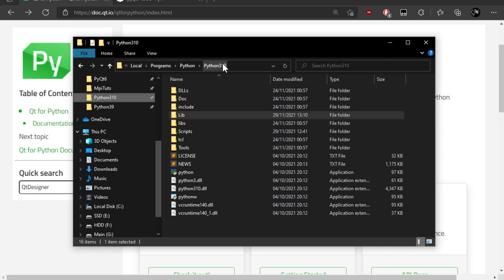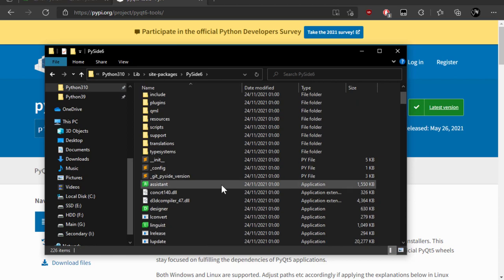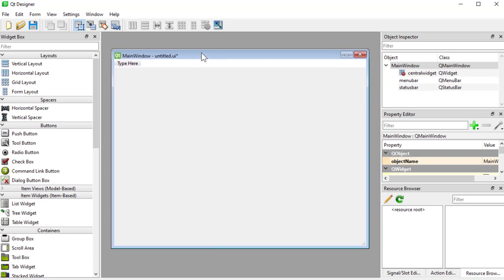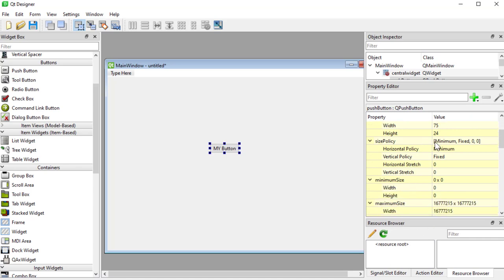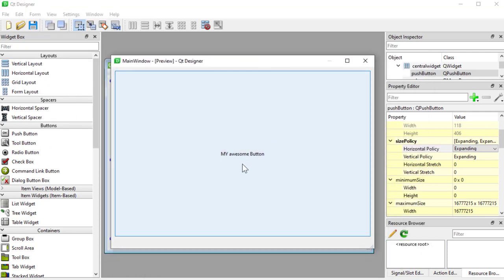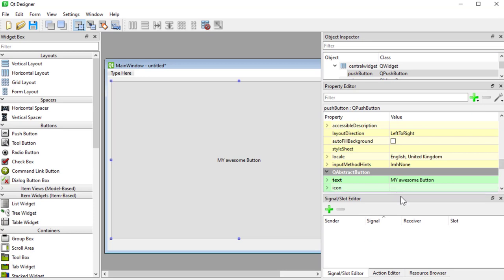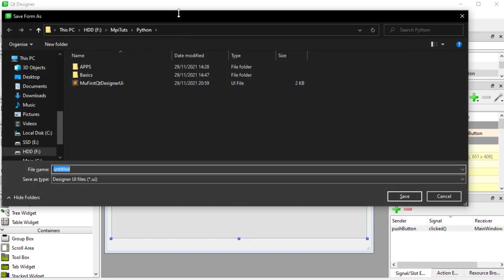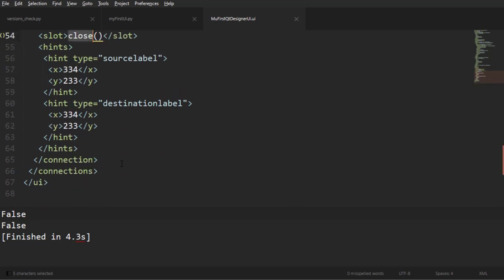QtDesigner QuickStart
In this quick start video we will create our first QtDesigner .ui file
and learn its basics.

Note:
If you are using a virtual environment like "pyenv", in order to access the custom plugins
in QtDesigner, you will have to run QtDesigner from the virtual environment.

pyenv example:
pyenv exec path/to/env/Lib/site-packages/PySide6/designer.exe